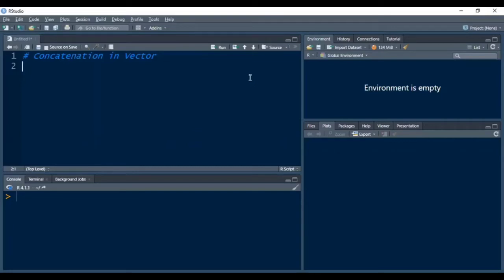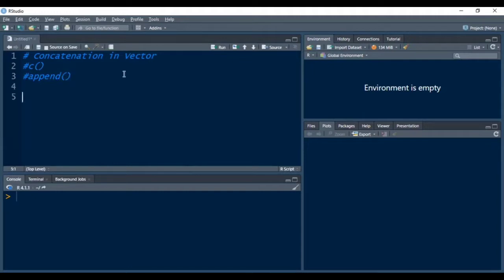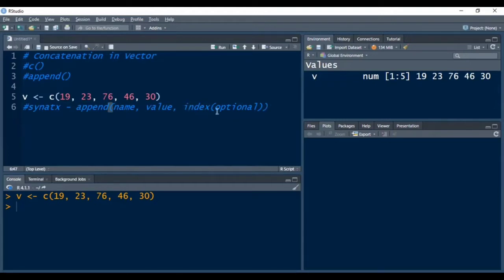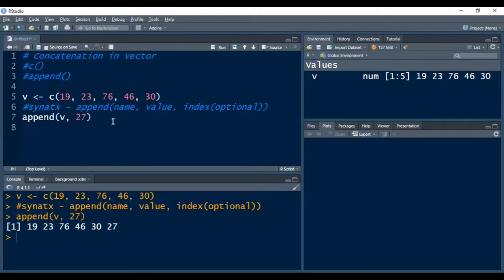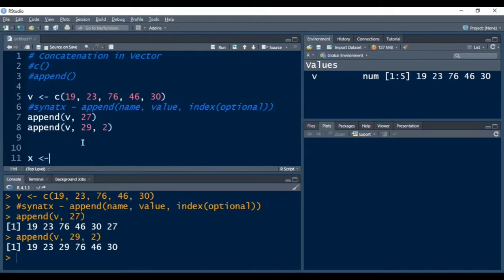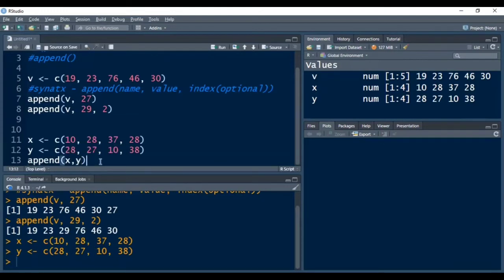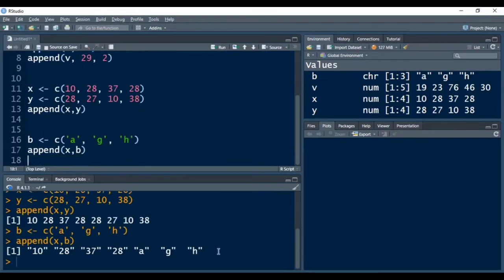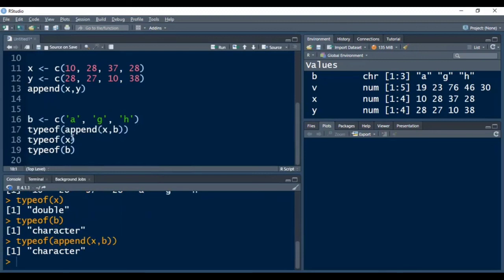Concatenation in Vector using append()